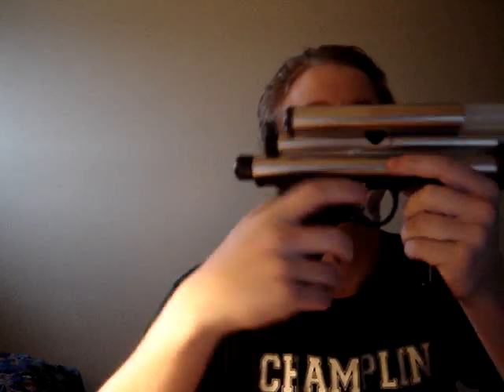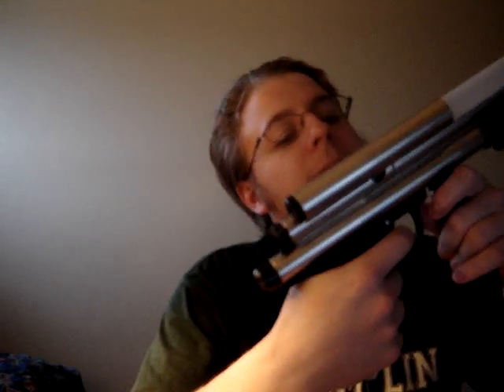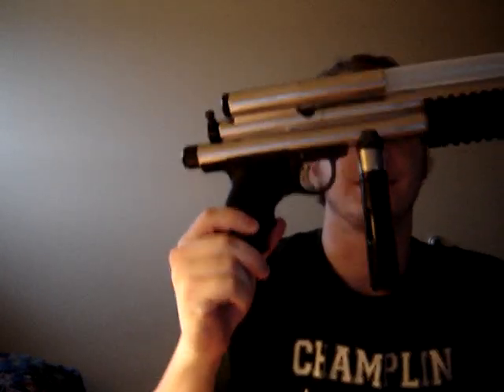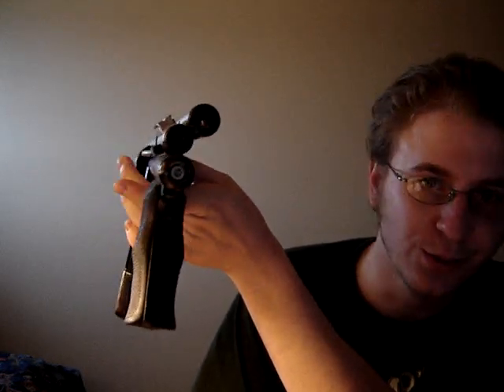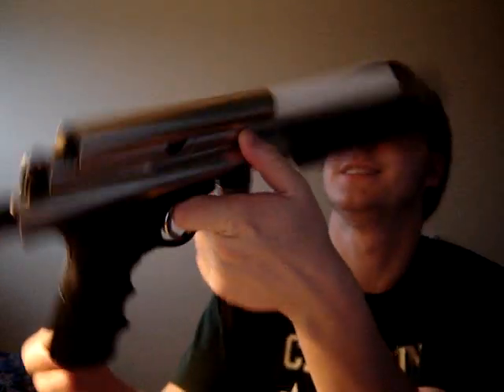PPS super stocker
my review of the PPS custom stock class gun, the superstocker